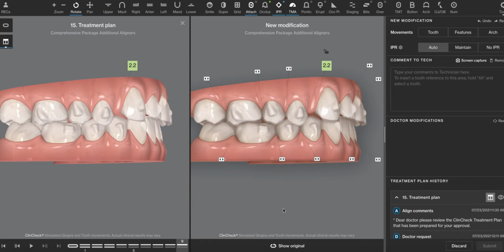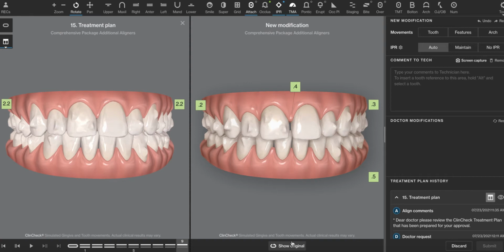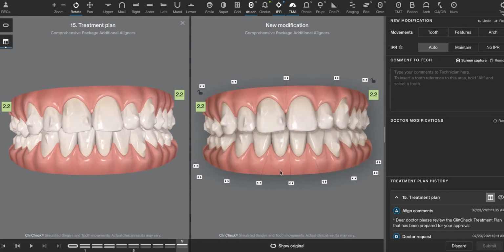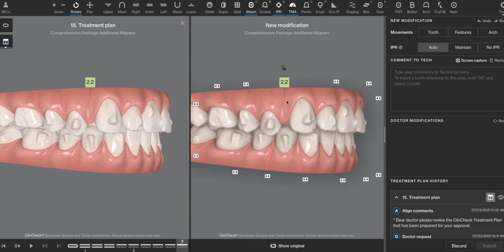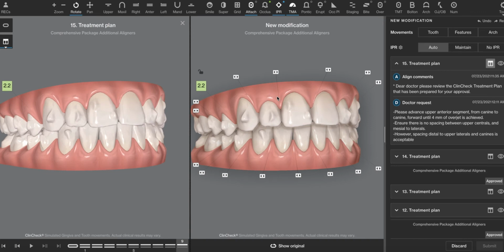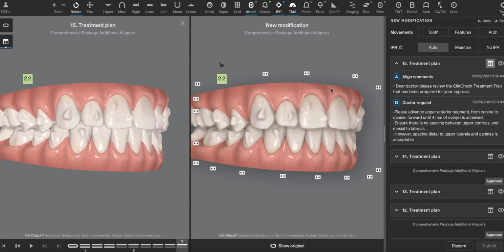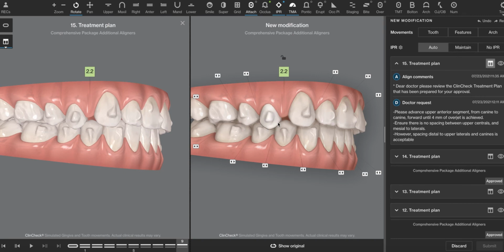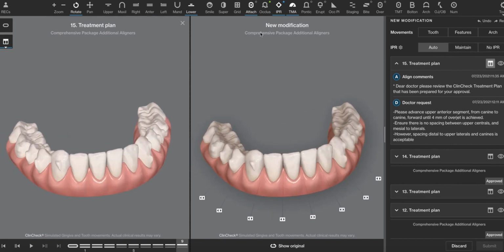Ortho Patient #3 (JG)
Invisalign
Treatment planning
Perio